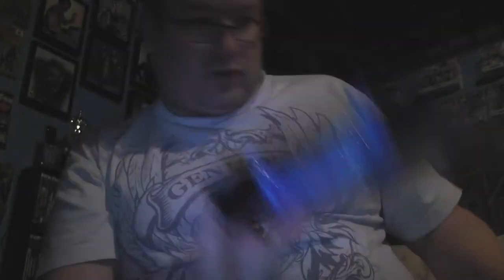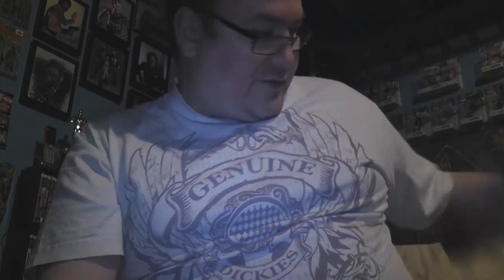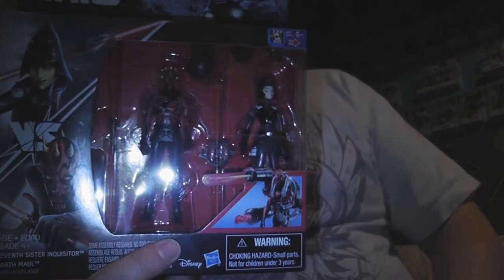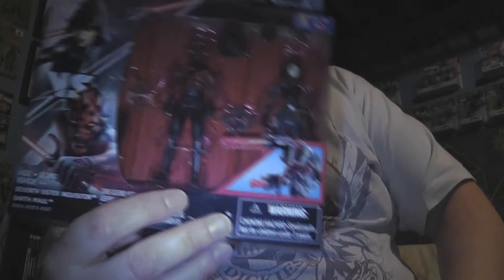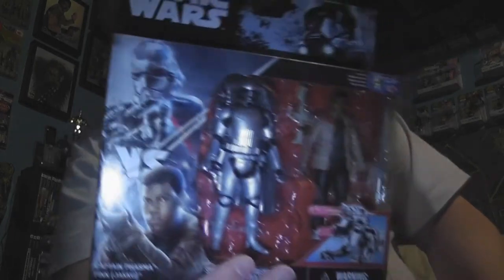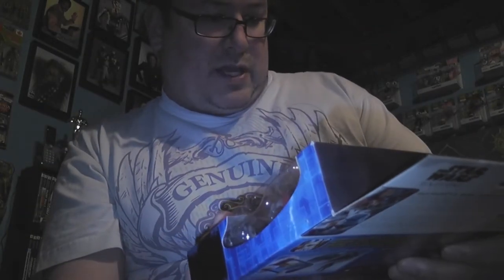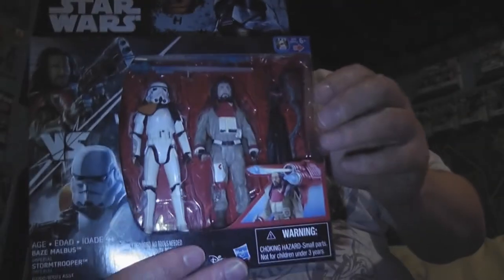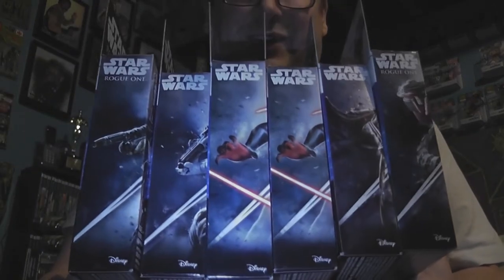Great Buys - Star Wars toys from Dollarama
I love when a trip to Dollarama turns out to be fruitful.  A return trip to pick up something specific yields many many fruits.